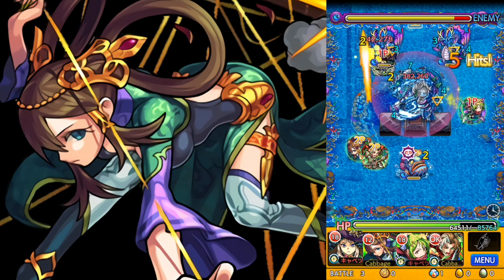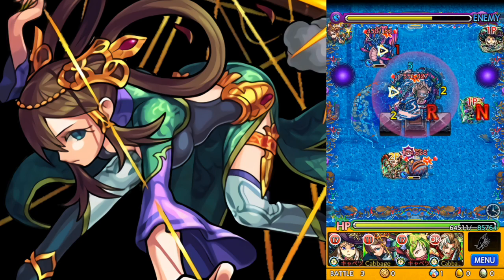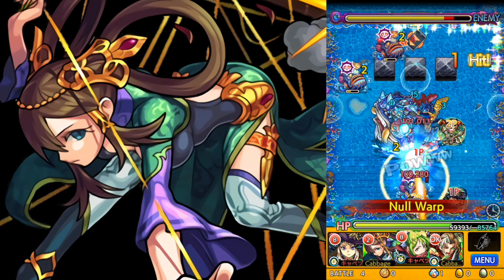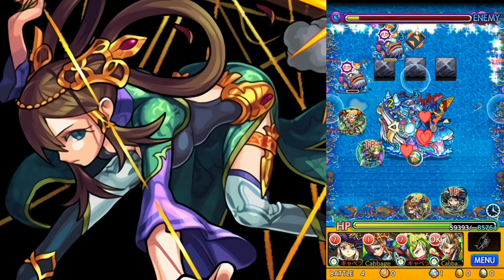Monster Strike - VS Nirai Kanai with Max Luck Monsters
Cutting a swath through the land of Monster Strike. Today: showing off my farming team for Nirai Kanai.